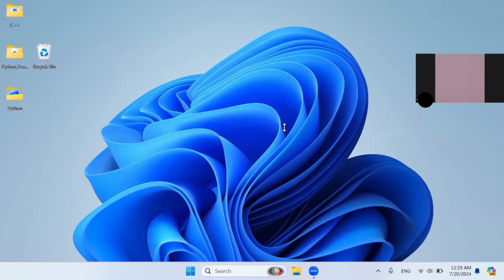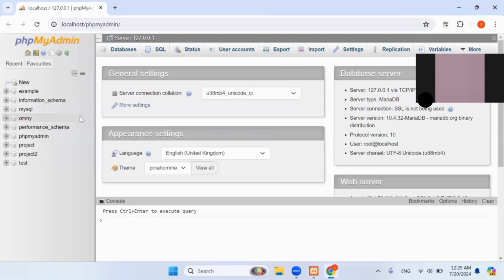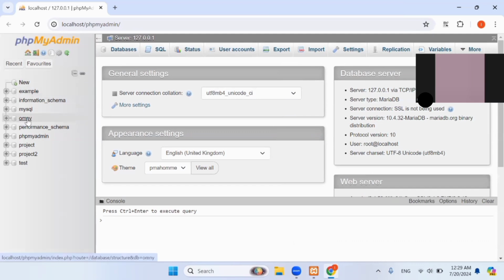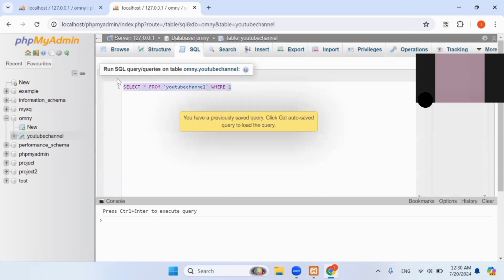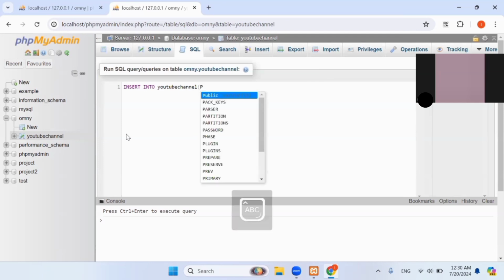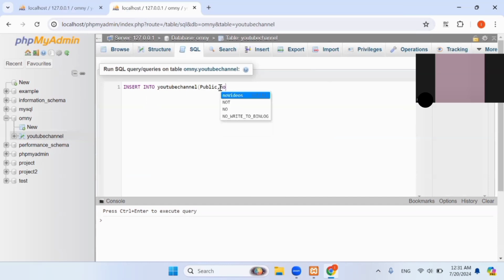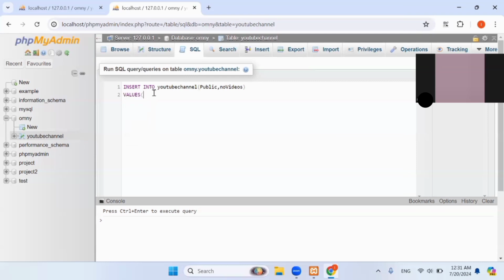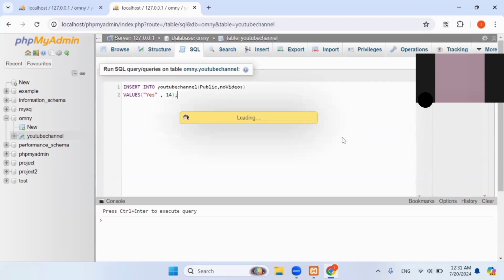How to Insert Data into SQL Database Table | SQL Tutorial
Welcome to our SQL tutorial series! In this video, we'll guide you through the process of inserting data into tables within an SQL database. Whether you're a beginner or looking to refresh your knowledge, this step-by-step tutorial will help you understand the basics of the SQL INSERT statement and how to use it effectively.

📌 What You'll Learn:

Introduction to the SQL INSERT statement
Syntax and usage of INSERT INTO
Inserting single rows into a table
Inserting multiple rows into a table
By the end of this video, you'll be able to confidently insert data into your SQL database tables, ensuring your applications can store and retrieve data efficiently.

👍 Like this video if you found it helpful and share it with others who might benefit from it.